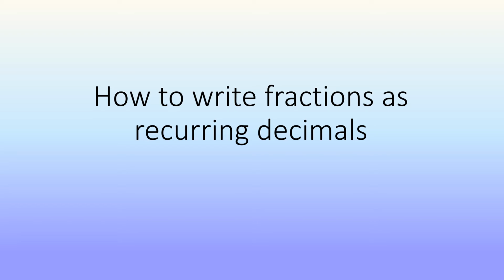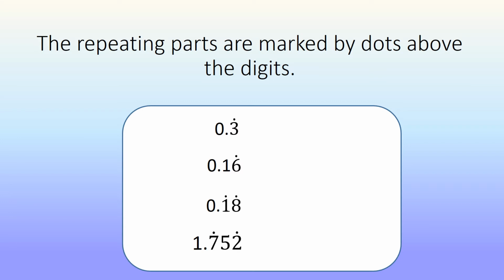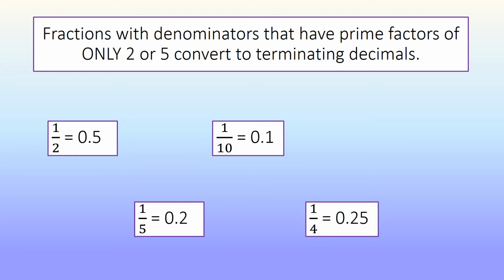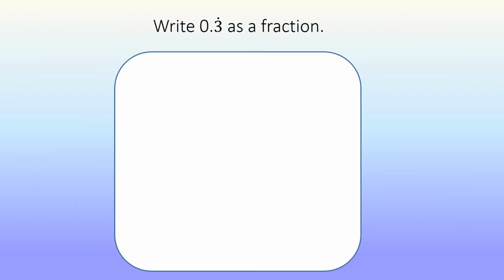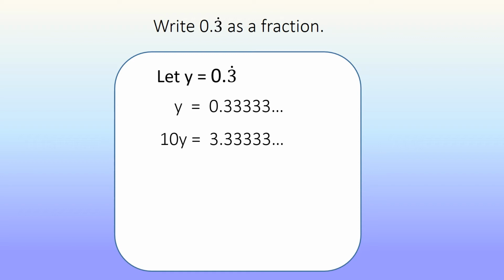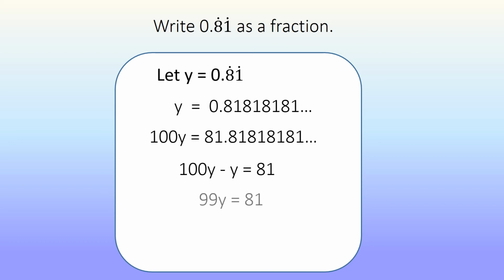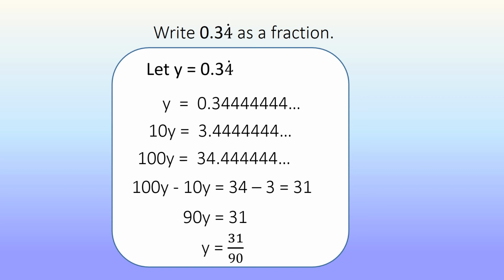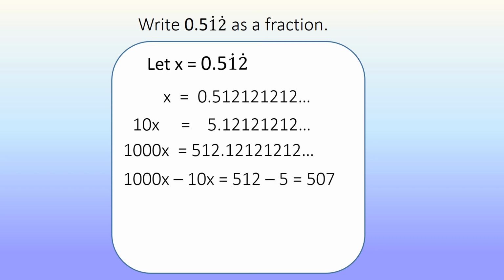Converting recurring decimals to fractions